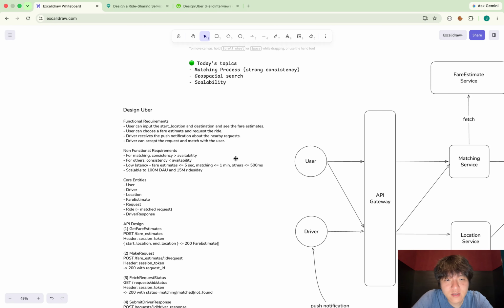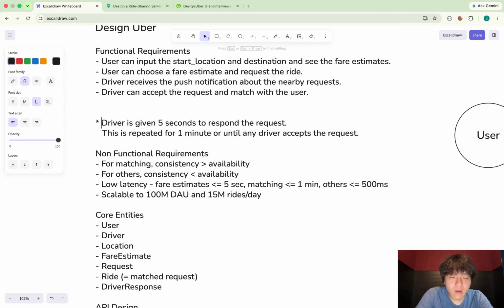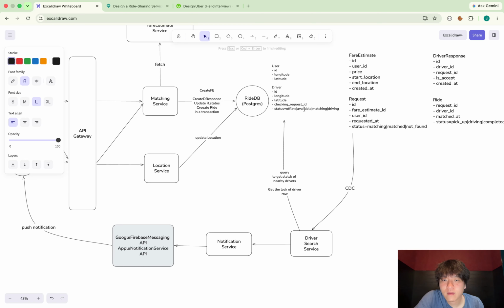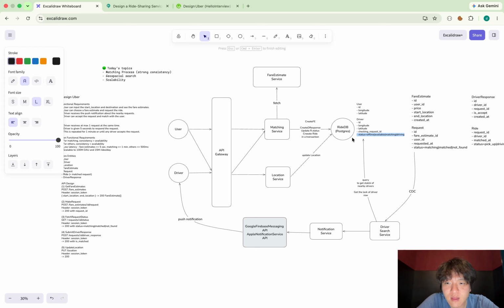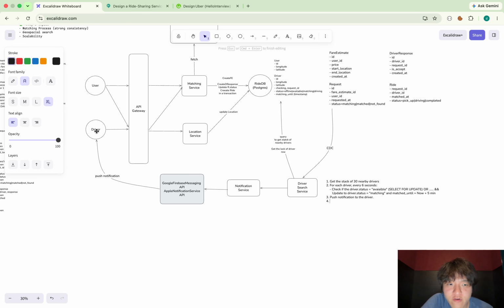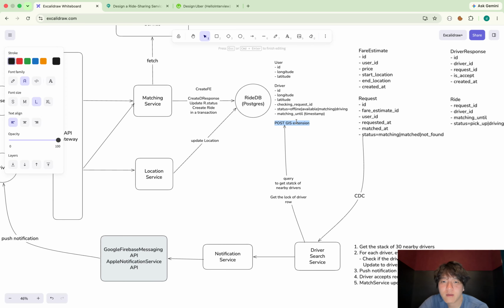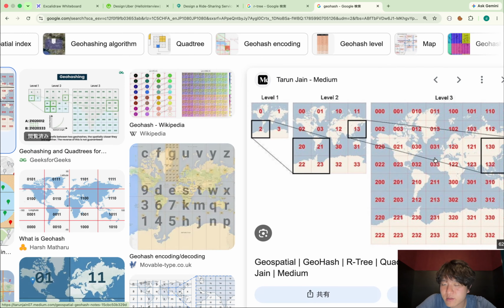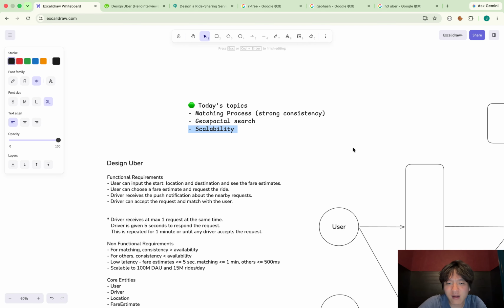Design Uber - Part 2 Take 1 (System Design Practice)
## Correction

- Considering the matching process of Uber, I concluded that the optimistic lock is more suitable than the pessimistic lock (row lock) in